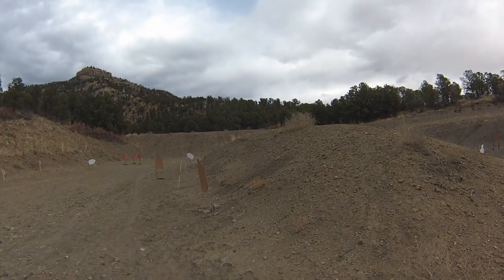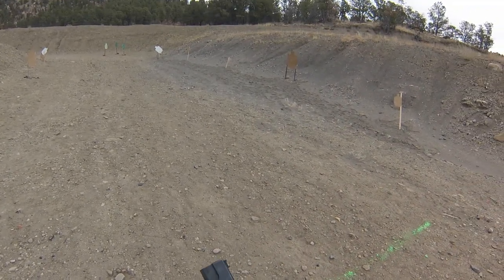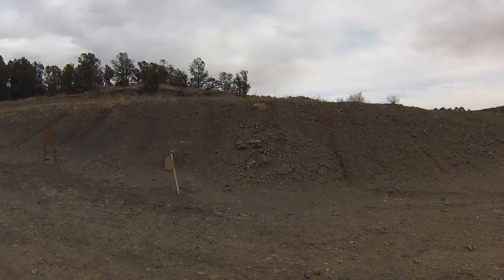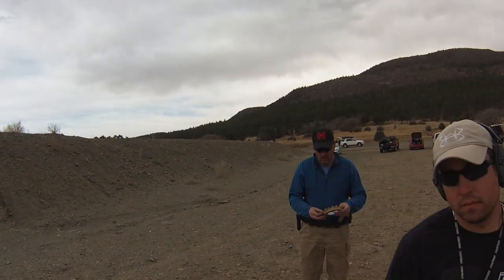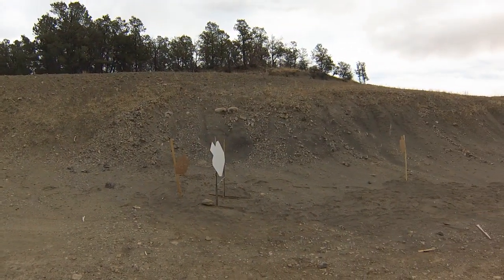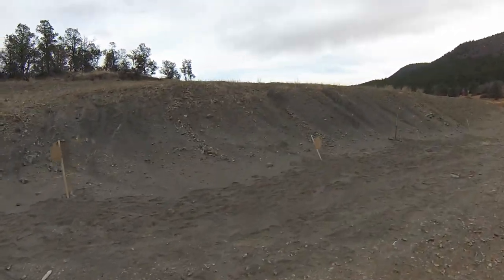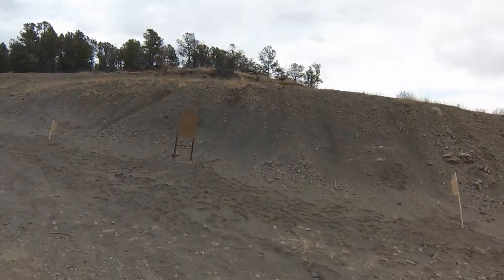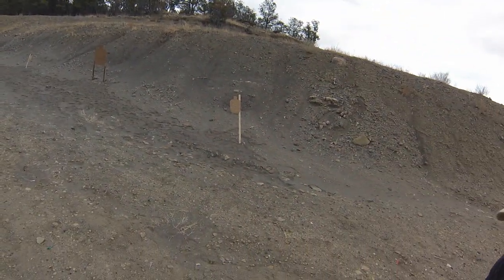Johnson 3-Gun March 2014, pistol stages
This is a set of 3 field-type pistol stages. We shot El Pres after this, and I didn't really feel the need to get it on video.
The first was long range, 3 gongs from one position, mandatory reload, then another position.
The second was to advance down a stage with 10 paper, and shoot no more than 2 targets without moving forward. So, advance continuously or pop 2 then take a few steps.
The third was to retreat uprange with the same 10 paper, and shoot no more than 2 targets without retreating more. It was tough.